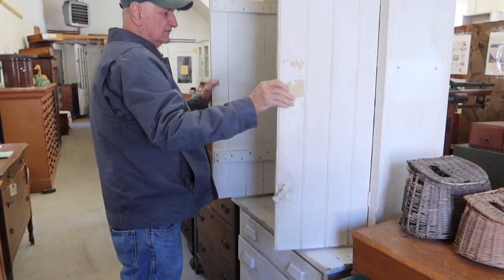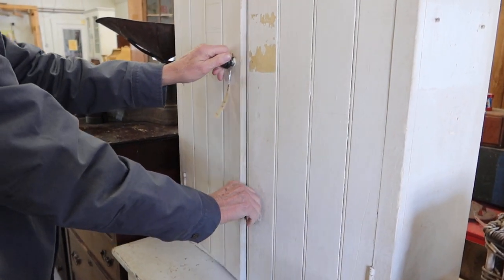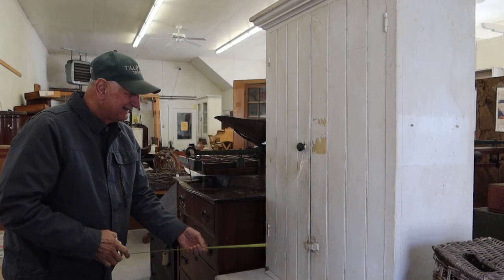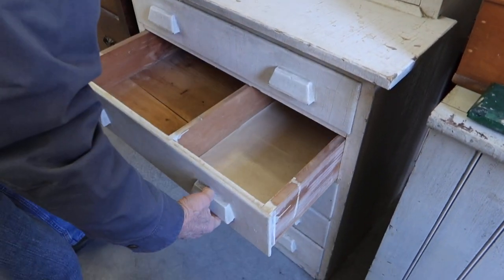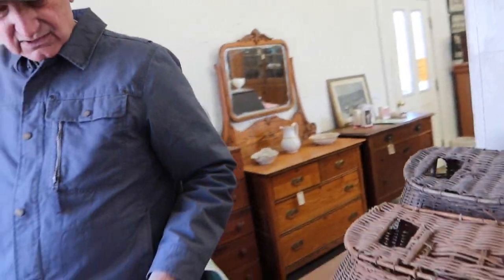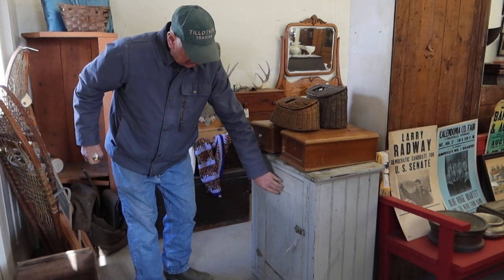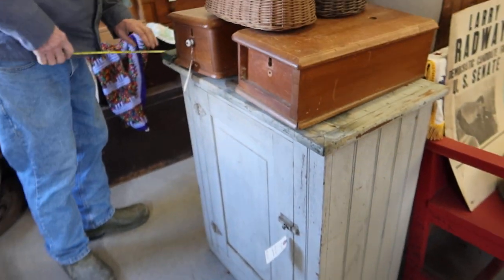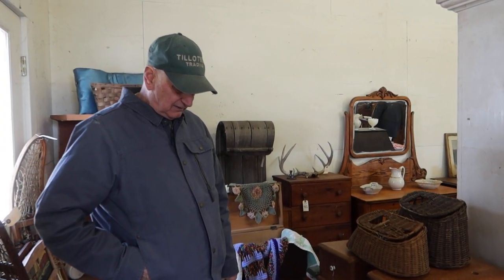Steve of Tillotson Trading Shows us Two Small Cupboards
Our Hours:
Wednesday - Friday: 8am to 4pm
Saturdays: 10am to 3pm